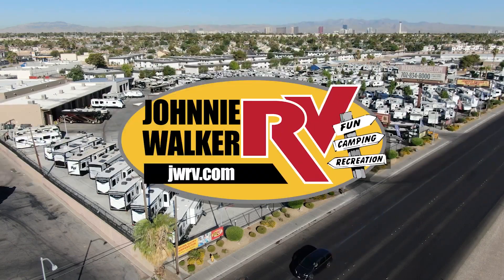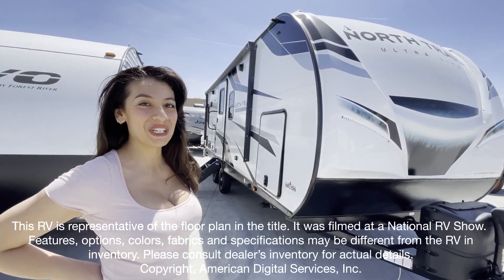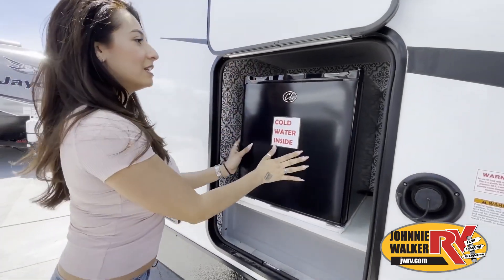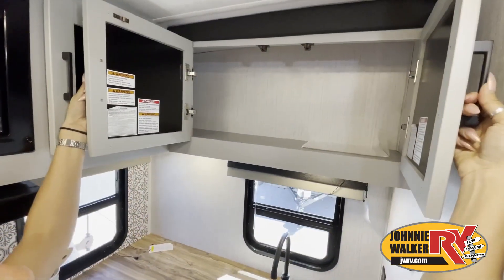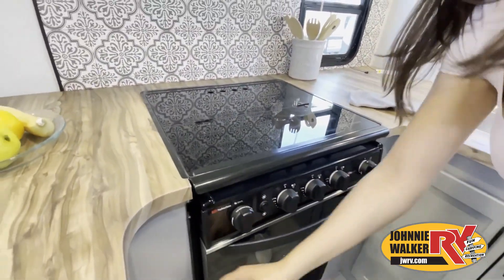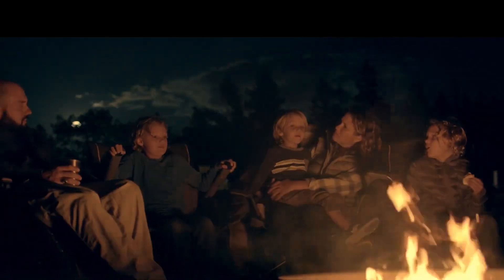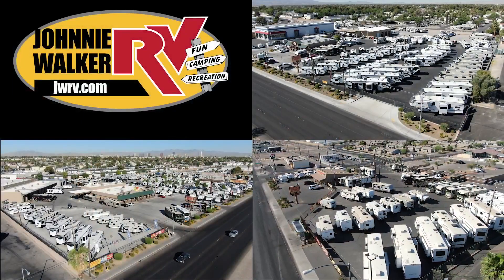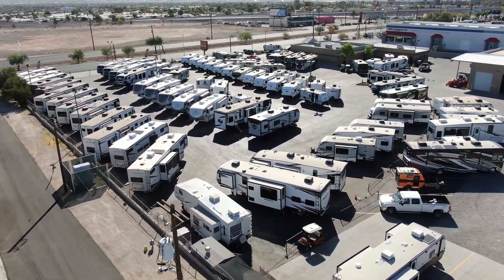Heartland-North Trail Ultra-Lite-22RKSS - by Johnnie Walker RV of Las Vegas, Nevada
Full Service Location:
4784 Boulder Hwy.

Used and Consignment Location:
5800 Boulder Hwy.

JWRV’s Original Location:
3700 Boulder Hwy.

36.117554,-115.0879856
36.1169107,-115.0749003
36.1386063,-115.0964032